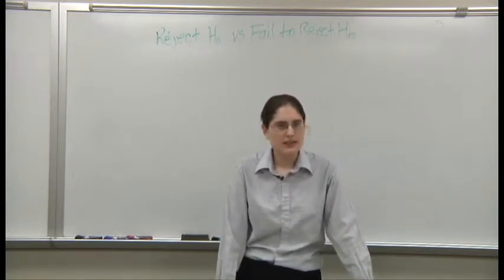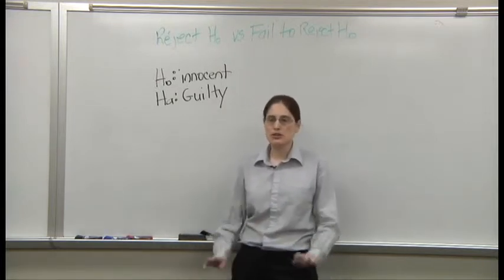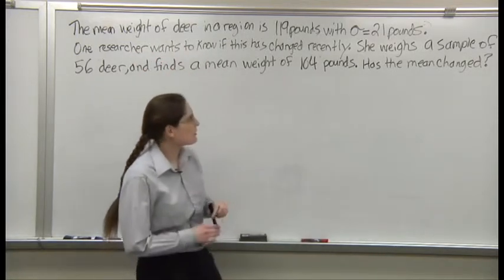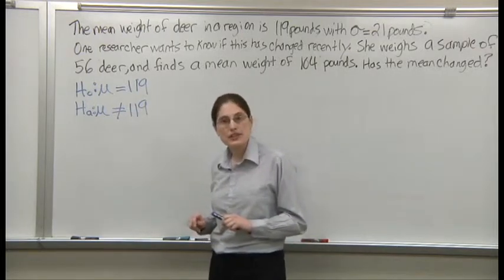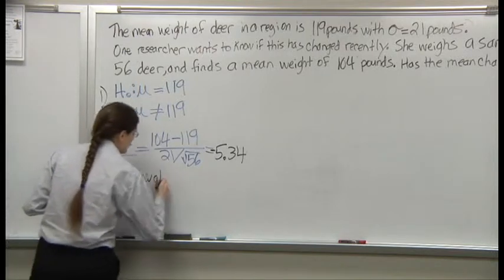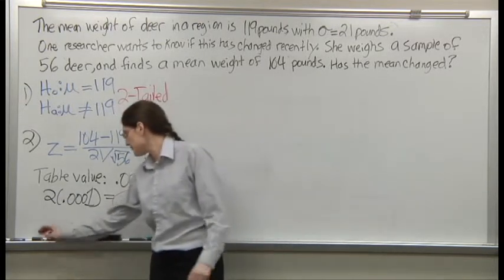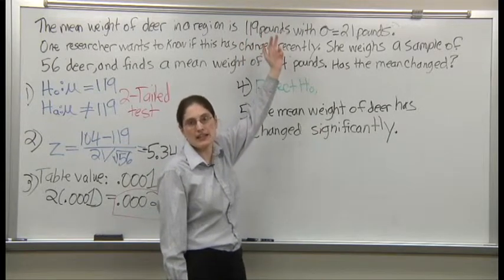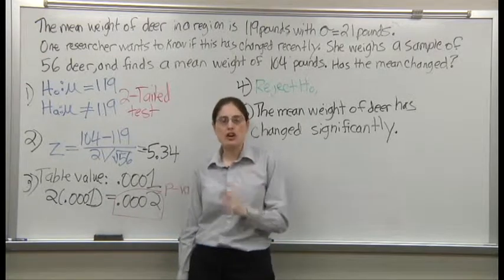Hypothesis testing 3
More about the formal language, plus an example with weights of wild deer.